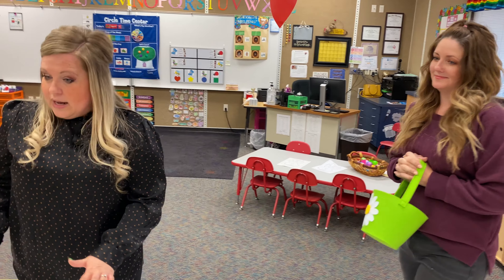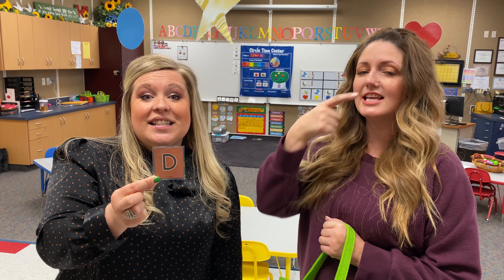Easter: Egg Hunt w/Letters & Sounds (4/6)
This is a fun way to do an Easter egg hunt while practicing letters and sounds.

Objectives:
1. Identifying Colors
2.Alphabet Letters & Sounds
3. Prepositions